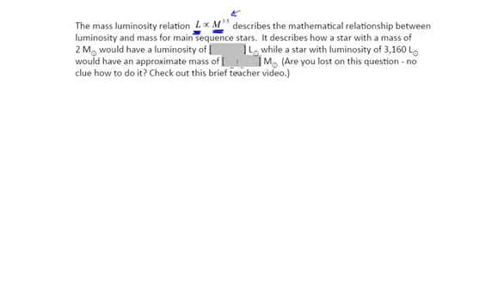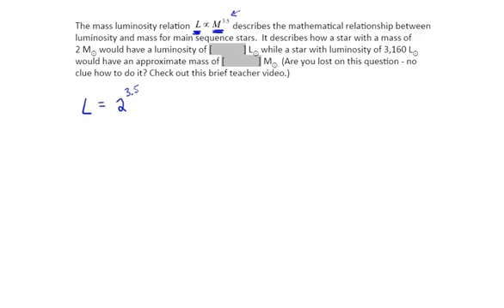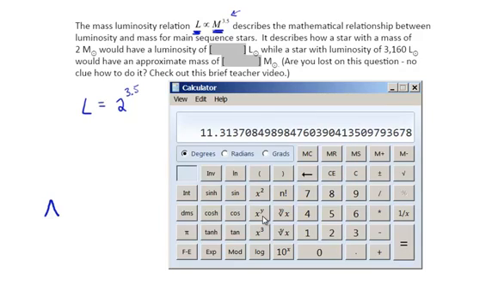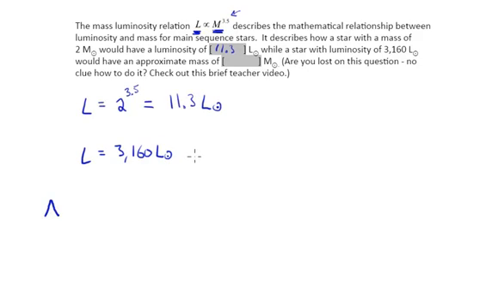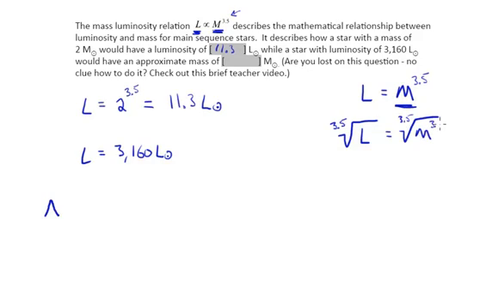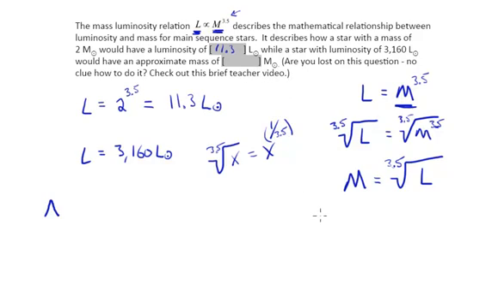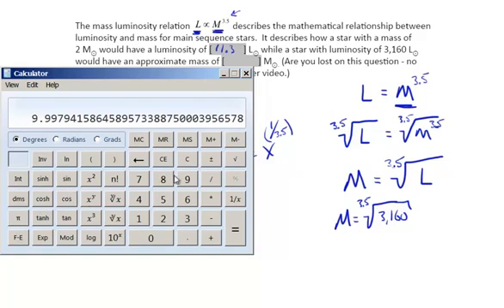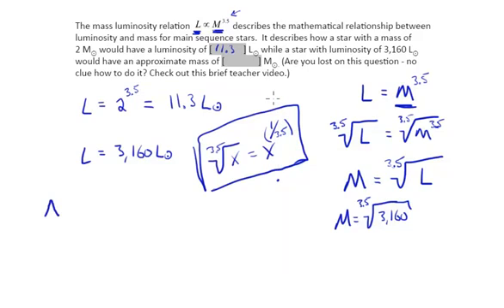Mass-Luminosity Relationship Equation